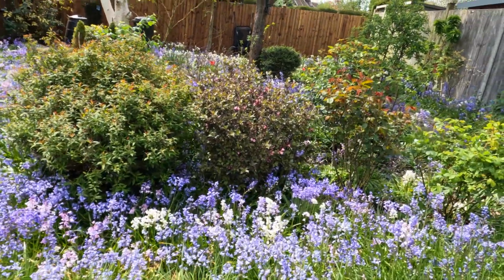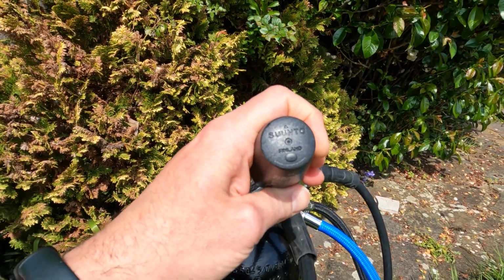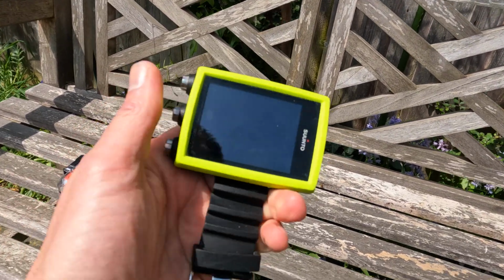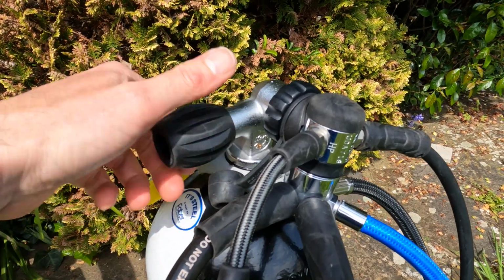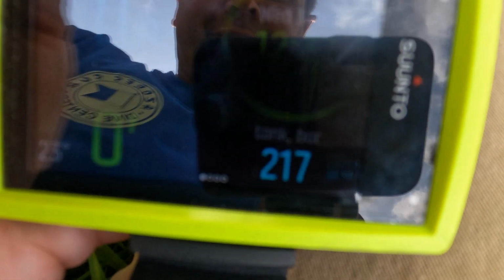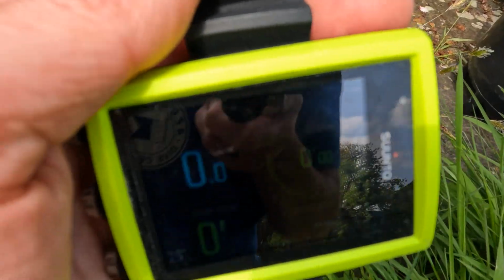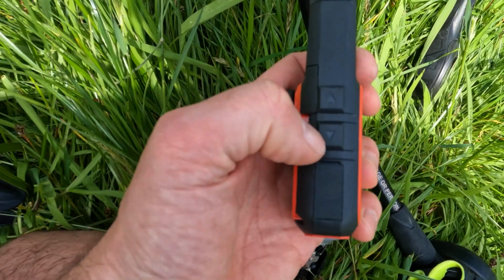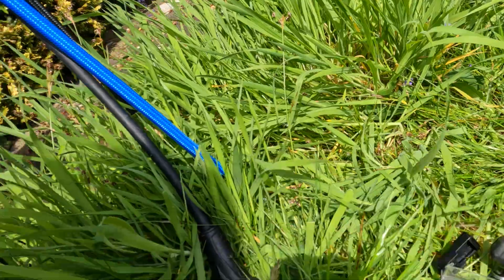Mark's Real Dive Tech Showcase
I love my tech as you can tell! So here's the safety critical and frankly awesome scuba tech that I won't go without and I recommend to all my viewers.